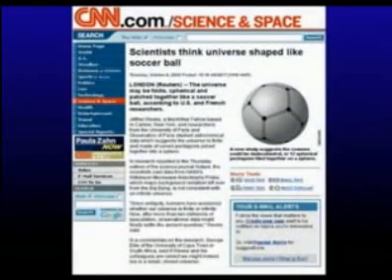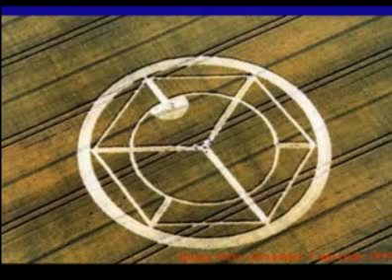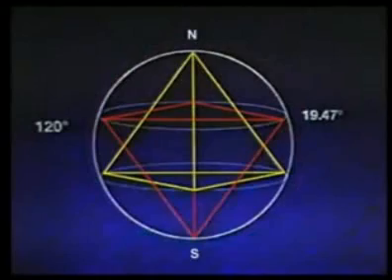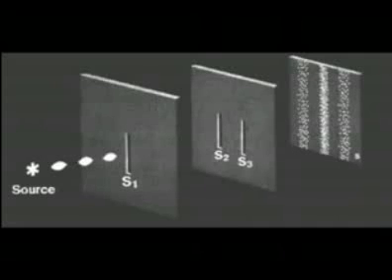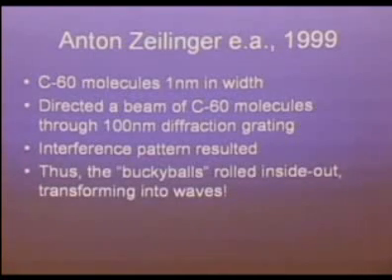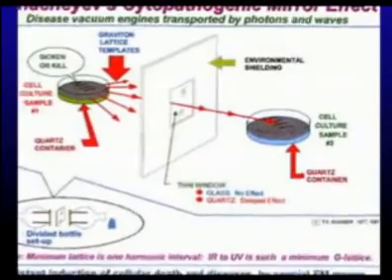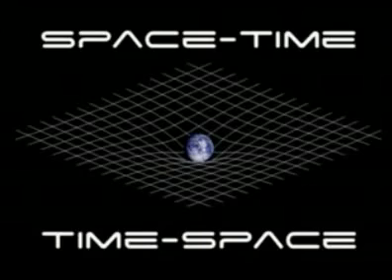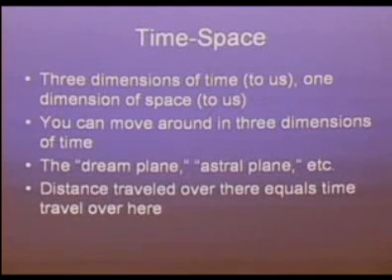Misteryo: Universe, Crop Circles, Mayan Calendar and the 2012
David Wilcock explains about the Universe in relation with the 2012.

David Wilcock is a professional lecturer, filmmaker and researcher of ancient civilizations, consciousness science, and new paradigms of matter and energy. His upcoming Hollywood film CONVERGENCE unveils the proof that all life on Earth is united in a field of consciousness, which affects our minds in fascinating ways.